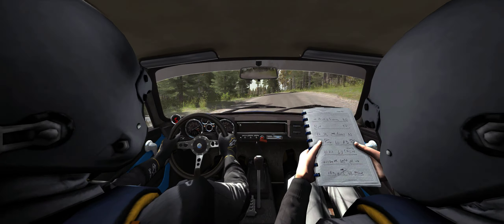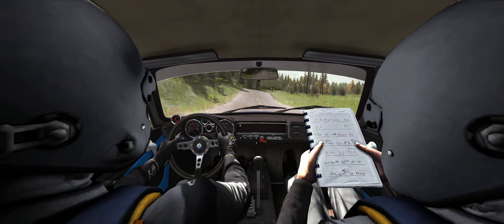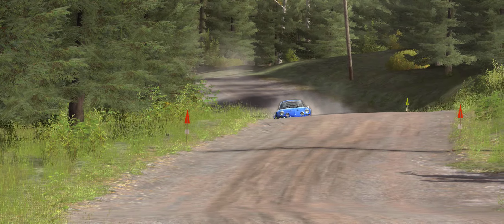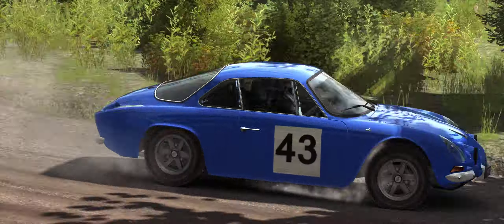DiRT Rally - Jyrkysjärvi - Renault Alpine A110 - 03:13.992 (Test Run)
V1.1 テストランその1
RRだからよく加速してよく曲がる
60sの中ではぶっちぎりで速いんじゃないかコレ
2560 x 1080, FOV 0.1, Head Cam, G27, 270° Lock to Lock, Assist off, Paddle shift